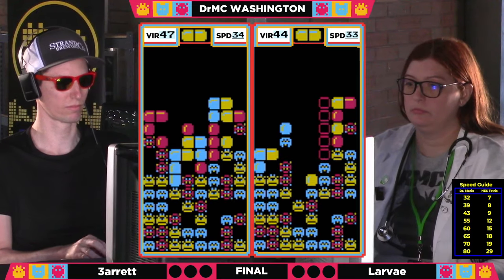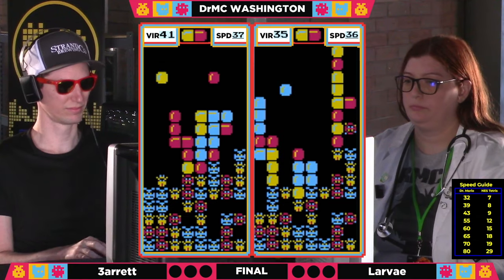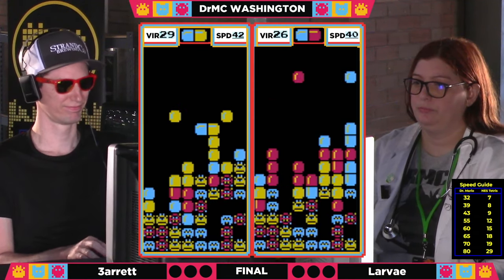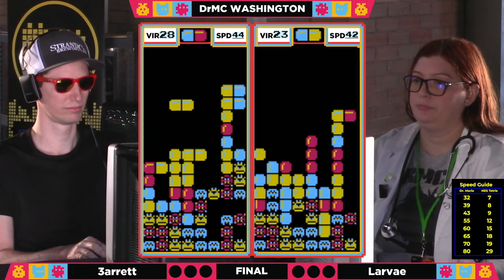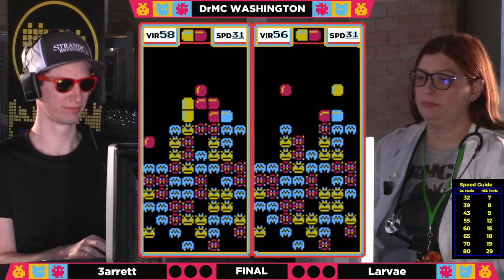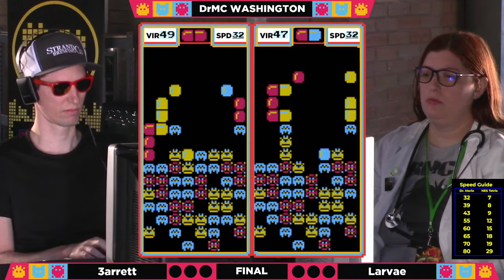DrMC 2024 Tour - Washington Regional - FINALS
3.31.24 - Washington State Gaming Expo - (just outside) Tacoma, WA

FINALS

THANK YOU TO ARTIST TIM CAMPBELL FOR THE AMAZING ORIGINAL ART PIECE TROPHY

Founded in 2017, the DrMC celebrates its 8th year with an expanded lineup of live regional tournaments.

Commentators - JeffB